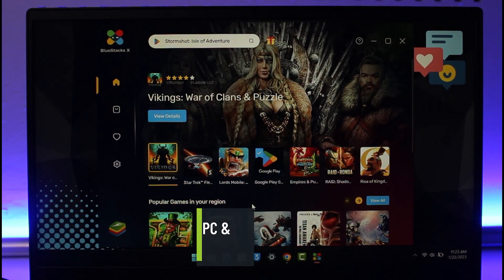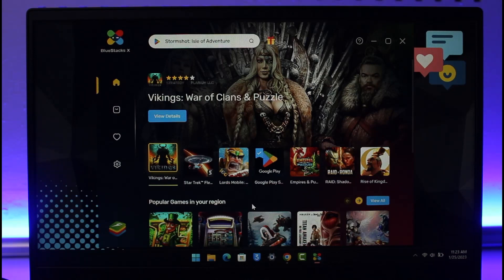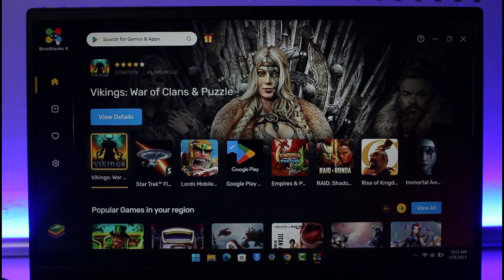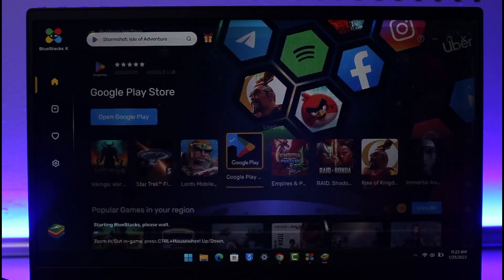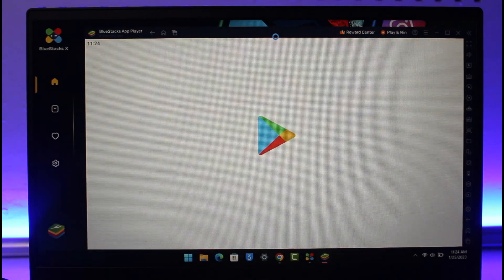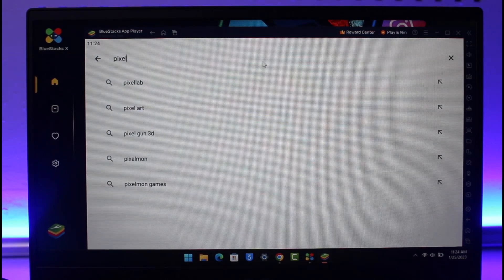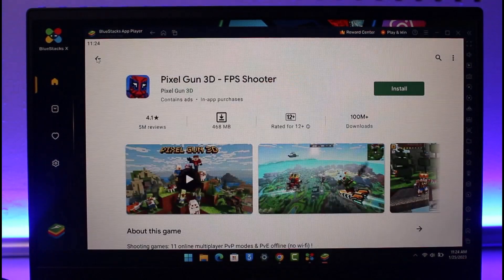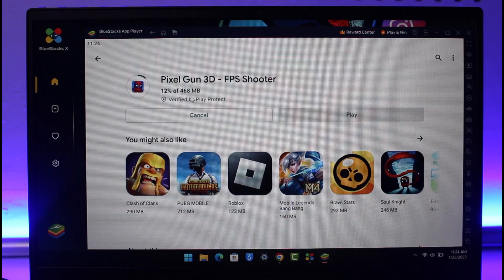How To Play Pixel Gun 3D on PC & Mac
This video guides you through an easy step-by-step process to play the Pixel Gun 3D games on PC & MAC. So make sure to watch this video till the end.

~ Chapters:
0:00 Introduction
0:16 Android Emulator
0:46 How to Play Pixel Gun 3D on PC & Mac
1:36 Conclusion